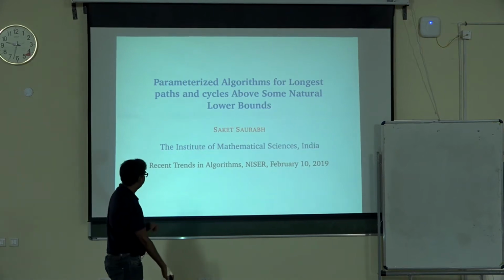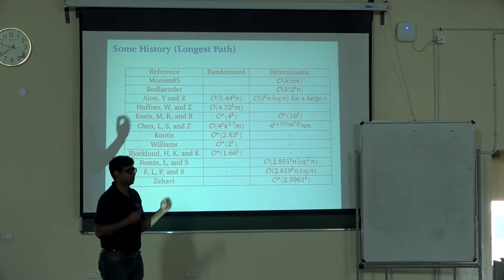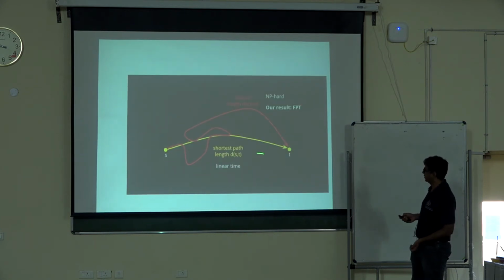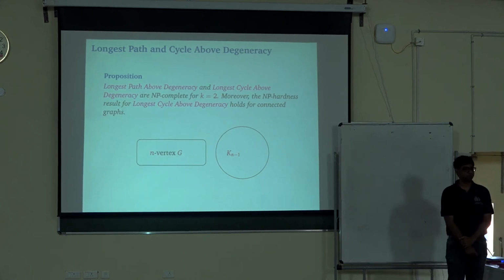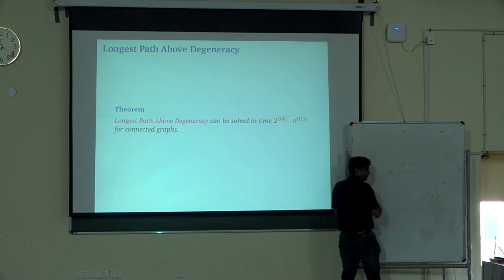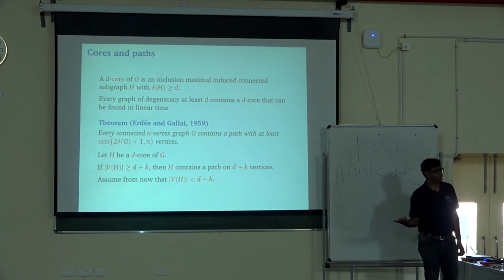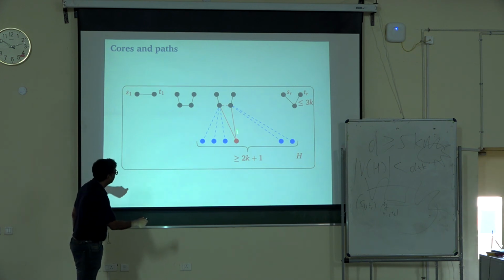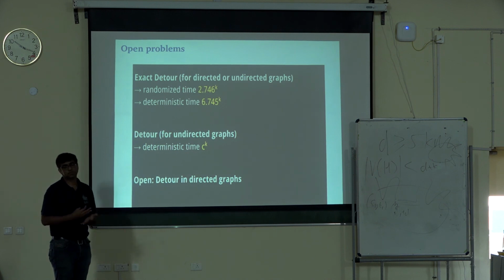Parameterized Algorithms for Longest paths and cycles by Saket Saurabh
Speaker: Saket Saurabh
Title: Parameterized Algorithms for Longest paths and cycles Above Some Natural Lower Bounds

Workshop on Recent Trends in Algorithms
February 7-10, 2019
School of Computer Sciences NISER, Bhubaneswar